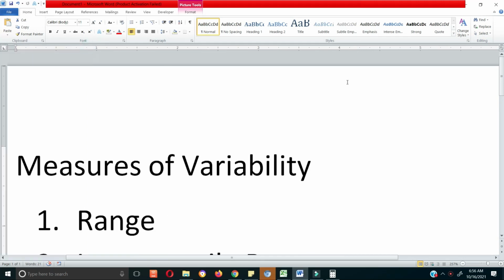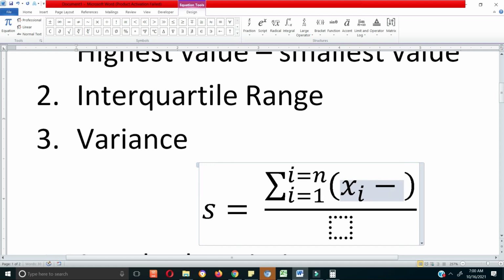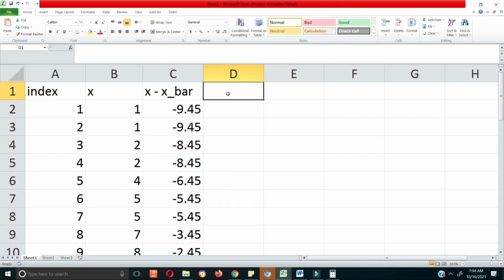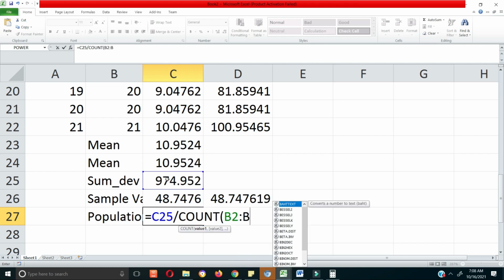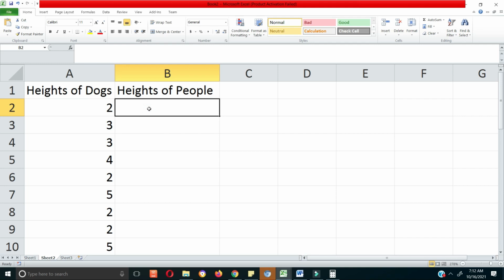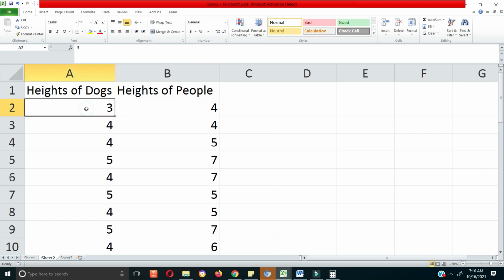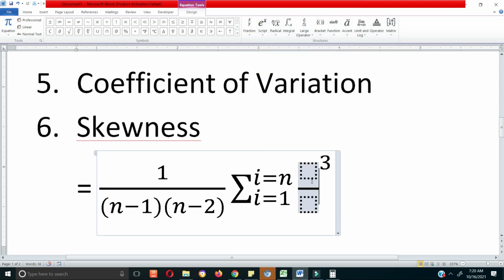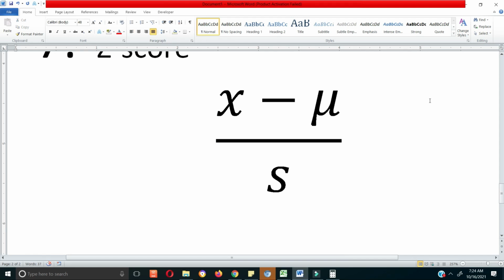Ch3 Pt2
Descriptive Statistics - Numerical Measures - Measures of Variation